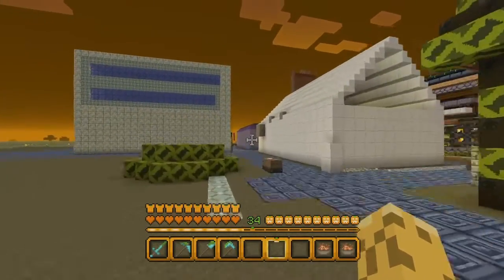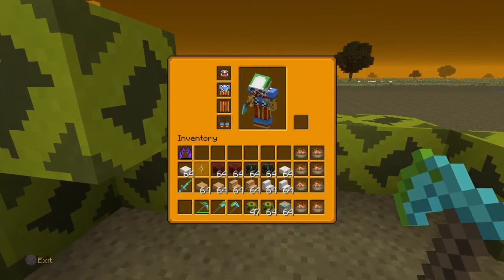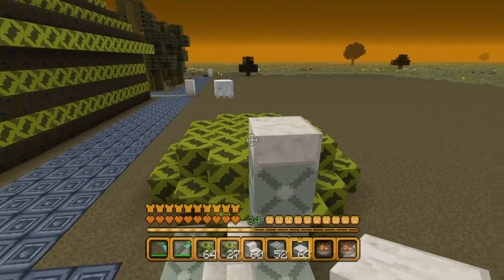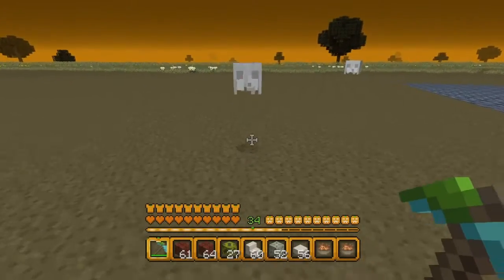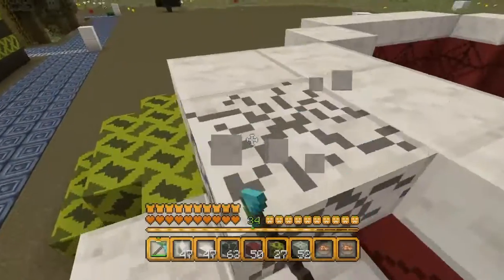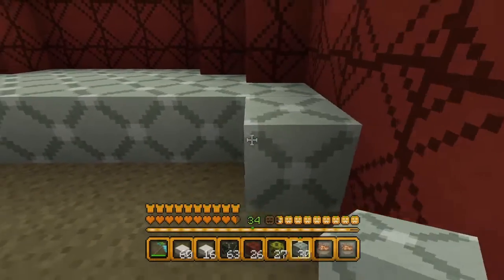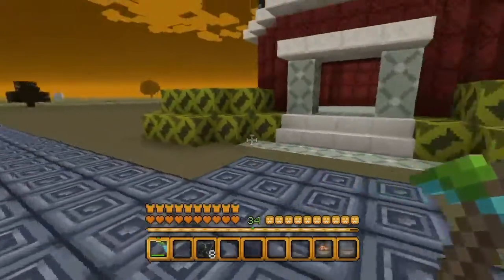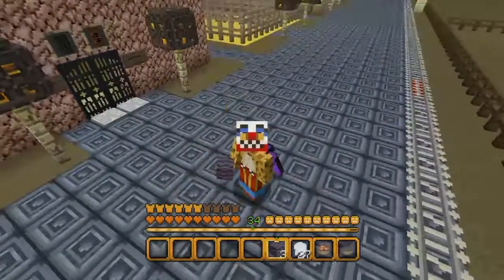Minecraft Halloween Mouse House [179]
Good morning and welcome to Let's Play of the PS4 edition of Minecraft. These videos will showcase what I have been doing in Minecraft and everything I have built so far in our playground.

In this episode I will be building our new Mouse house in our Halloween pack.

100 Views - Completed
500 Views - Completed
1,000 Views - Completed
1,500 Views - Not Met
2,000 Views - Not Met
3,000 Views - Not Met
4,000 Views - Not Met
6,000 Views - Not Met
8,000 Views - Not Met
10,000 Views - Not Met

- Leo the Leopard